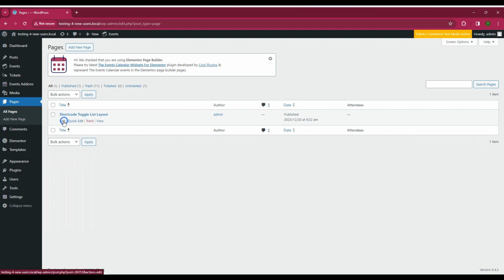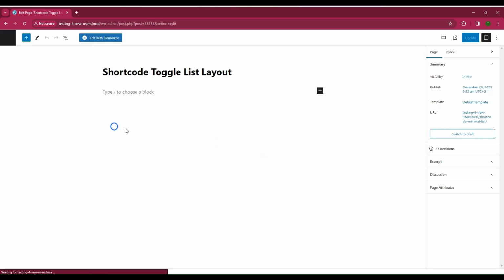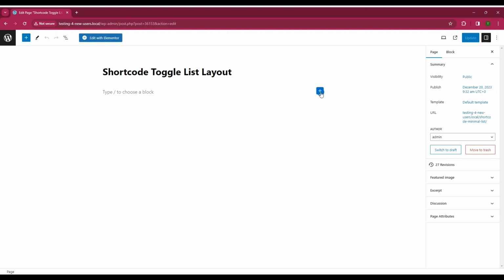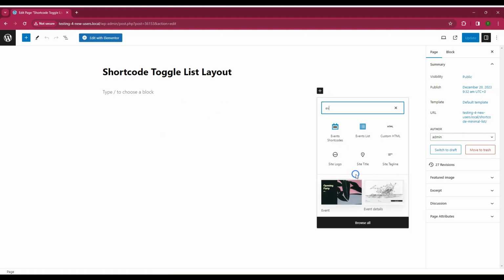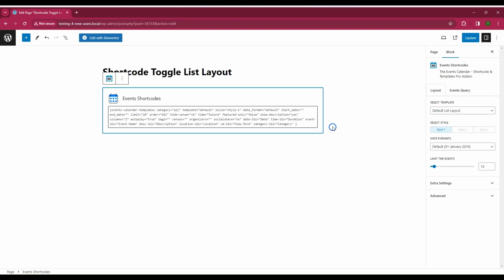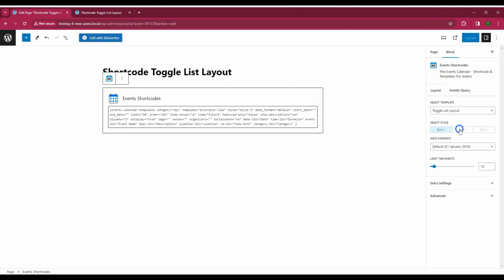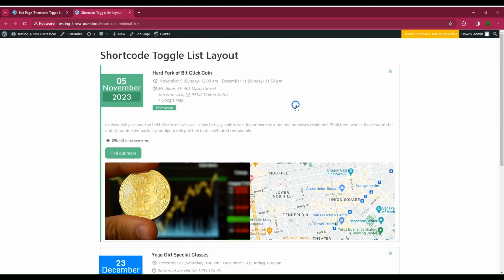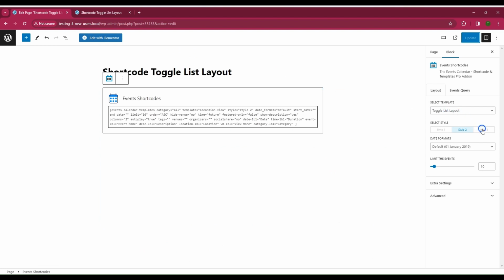Accordion Layout || Events Shortcodes Pro For The Events Calendar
In this video tutorial you will get to know how to show events using accordion layout of our plugin Event Shortcode (Pro)